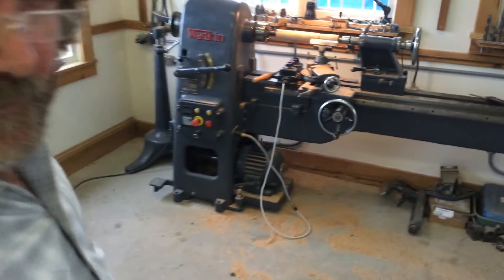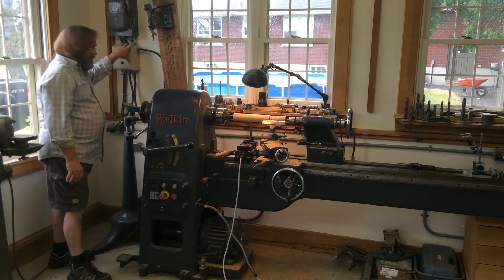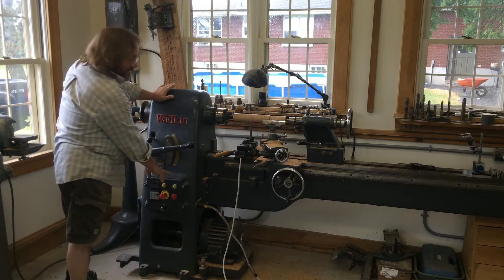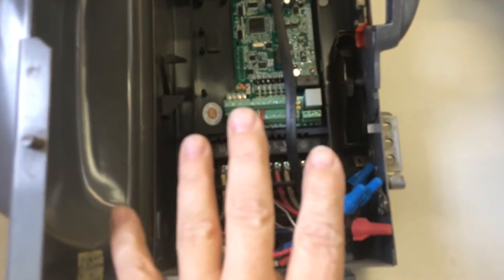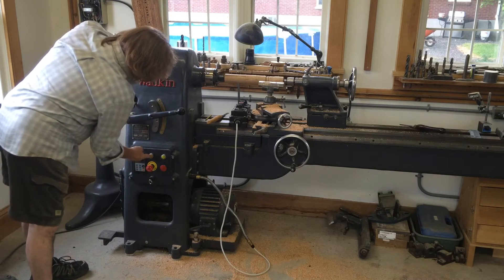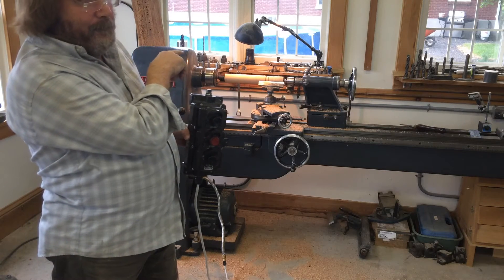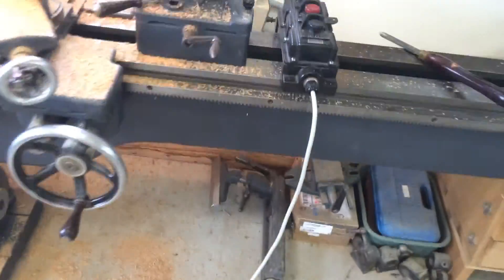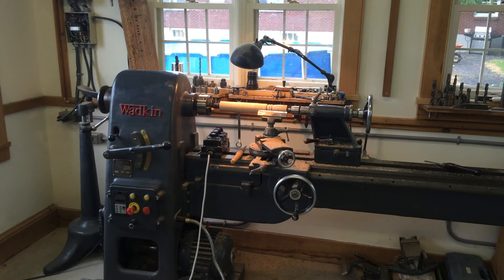Wadkin Temple Drives Part 3 Control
replaced the Teco 7300 cv drive with the custom made drive  i am having   made.